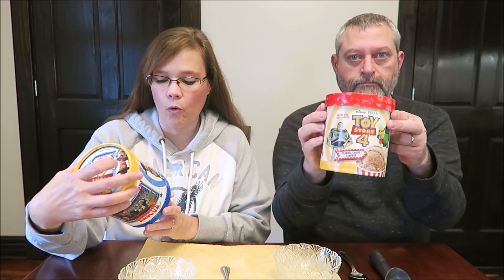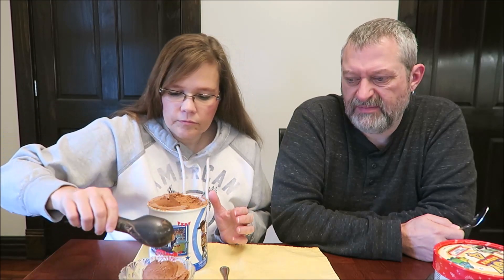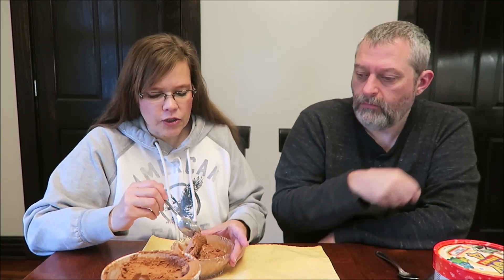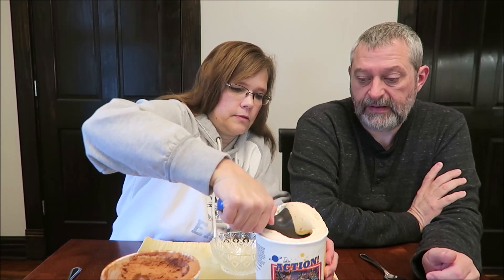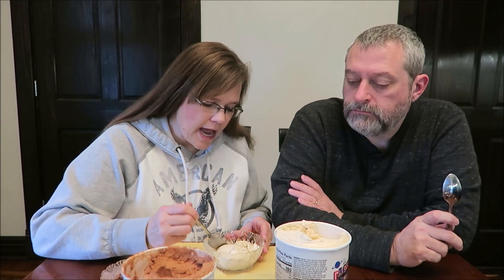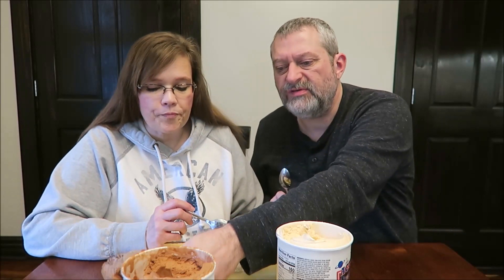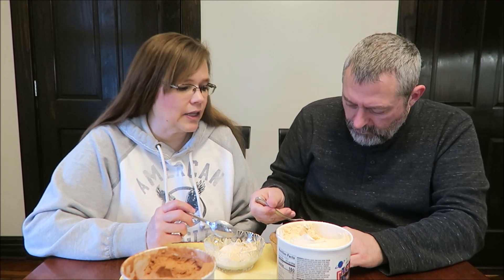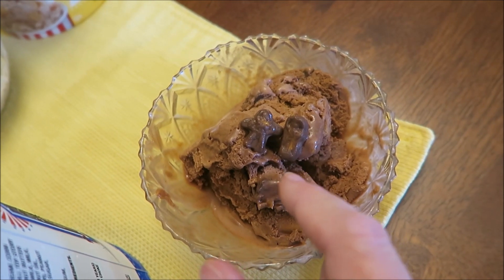Disney Pixar Toy Story 4 Chocolate Peanut Butter Prize Winner & Carnival Churro Cravings Ice Cream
This is a taste test/review of the new Disney Pixar Toy Story 4 Chocolate Peanut Butter Prize Winner Light Ice Cream and the Carnival Churro Cravings Light Ice Cream. They were $3.33 each at Meijer.
* Chocolate Peanut Butter Prize Winner – chocolate light ice cream with a peanut butter swirl and peanut butter chocolatey filled Toy Story pieces 2/3 cup (83g) = 170 calories
* Carnival Churro Cravings – churro flavored light ice cream with a graham cracker swirl and churro pieces 2/3 cup (82g) = 160 calories